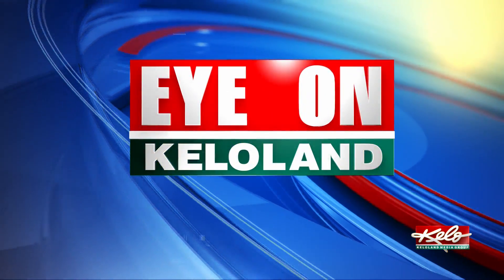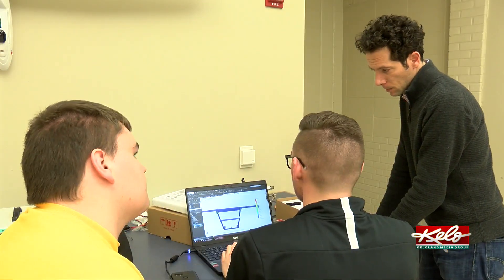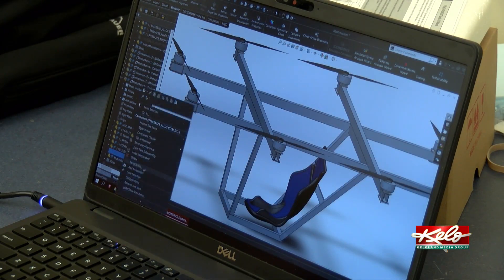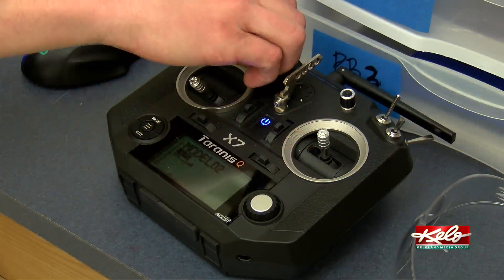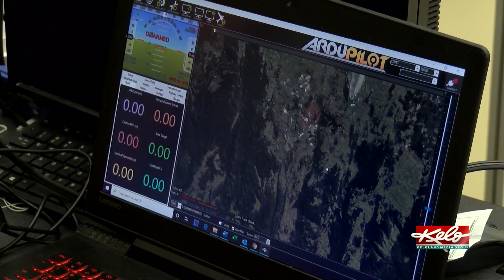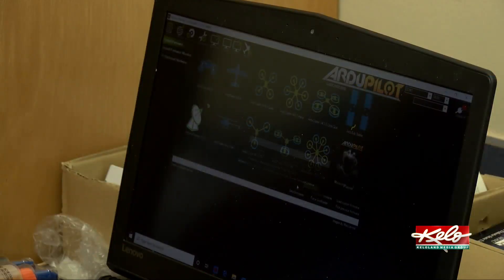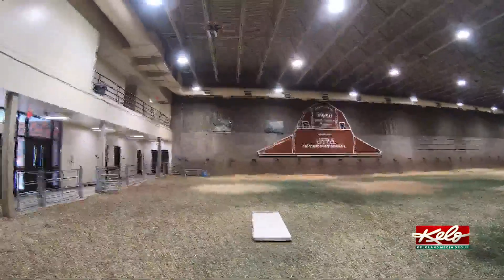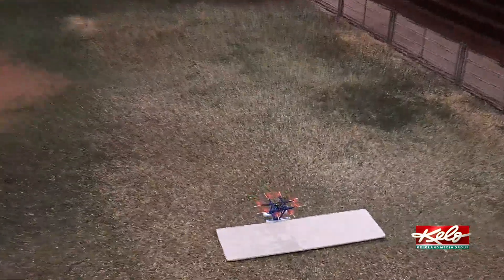SDSU students working on drone capable of carrying a person